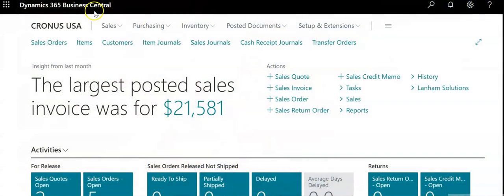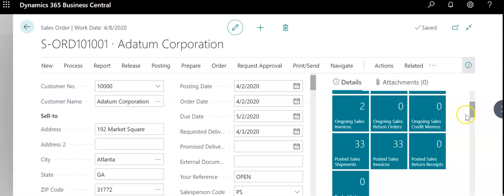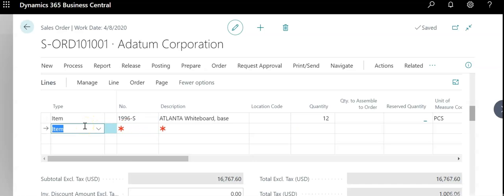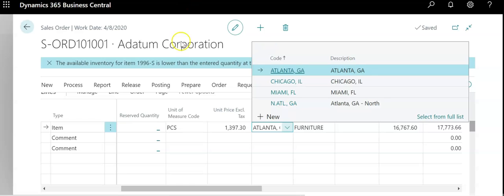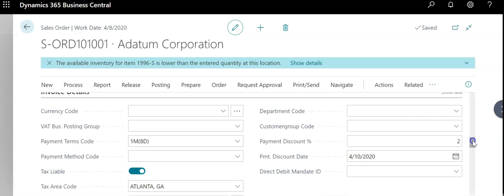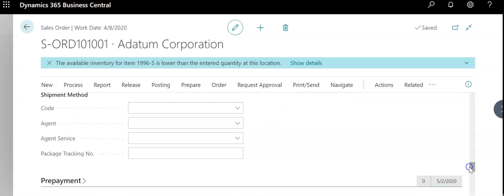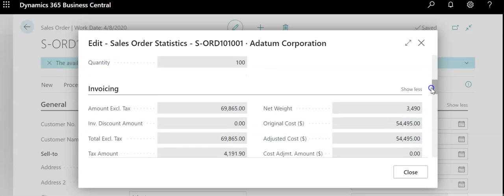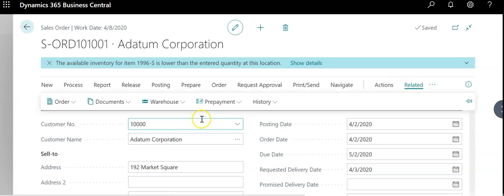Sales Order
Howdy folks! Today we'll review some of the key features of the Sales Order document in Microsoft Dynamics Business Central.